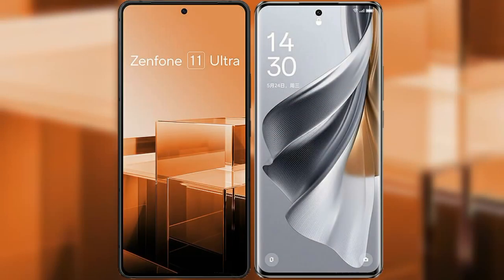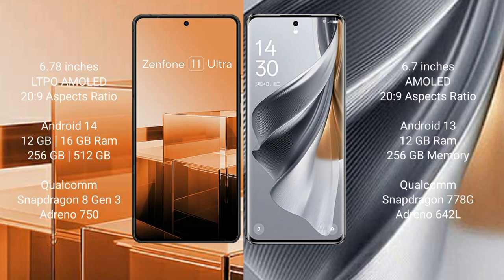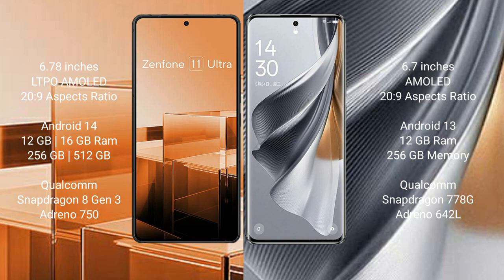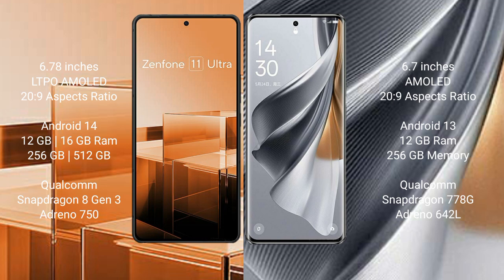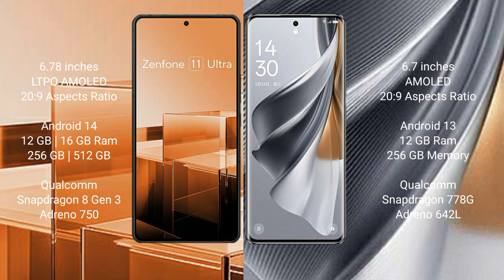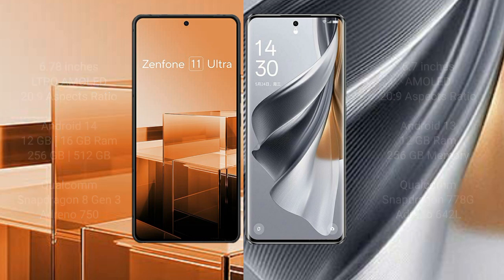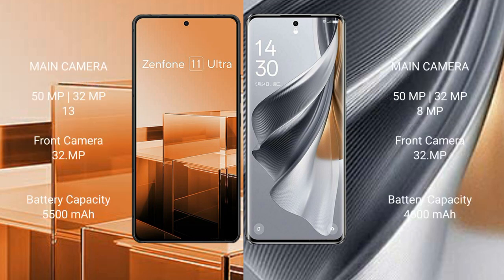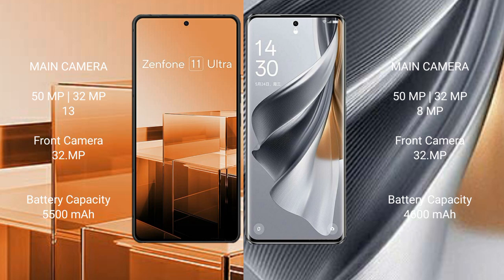Asus Zenfone 11 Ultra vs Oppo Reno 10 Pro Review